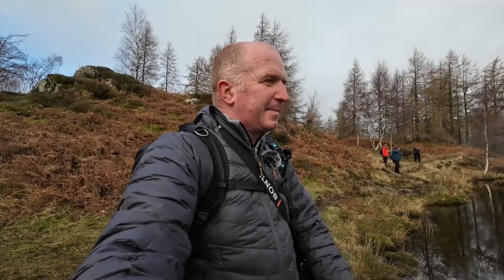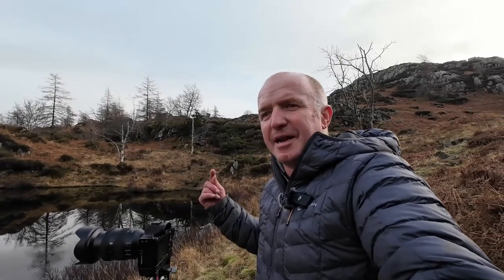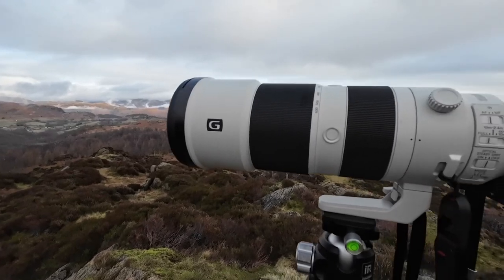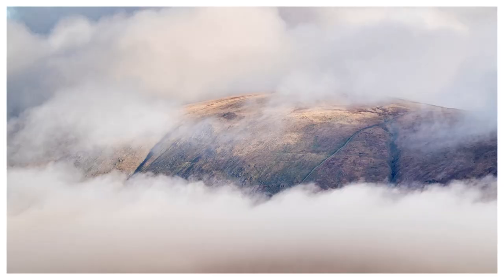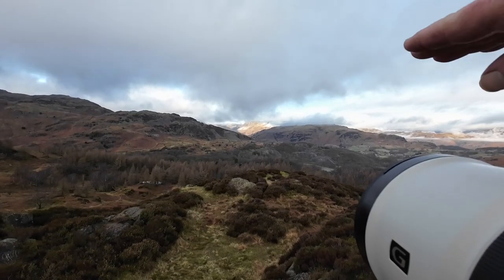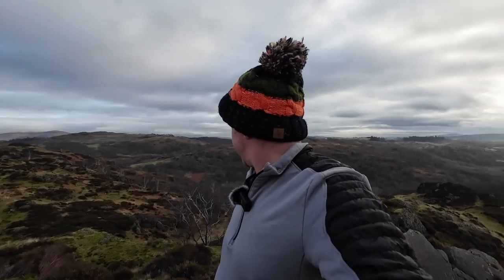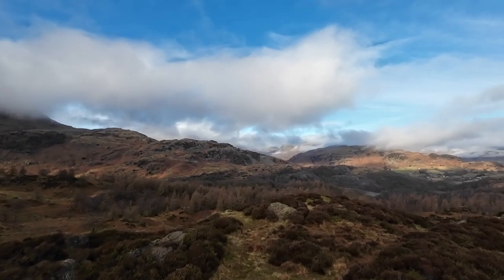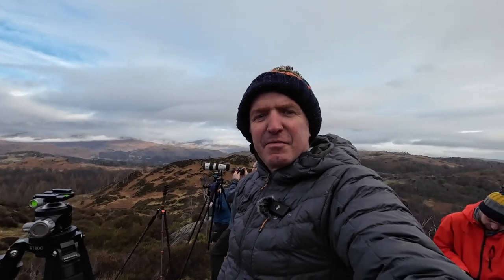Super Telephoto Photography on Holme Fell with the Sony 200-600mm Lens | Landscape Photography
Howdy Doody.
In this video we are in the Lake District and visiting Holme Fell. Whilst making our way up, carrying the extra lens, the Sony 200-600mm, we notice some low cloud forming around the fells. So a speedy assent was required to make the most of the situation.
So come along to see what we manage to capture in this mid day shoot ! .
You will be very surprised of the results, especially with the super zoom lens.